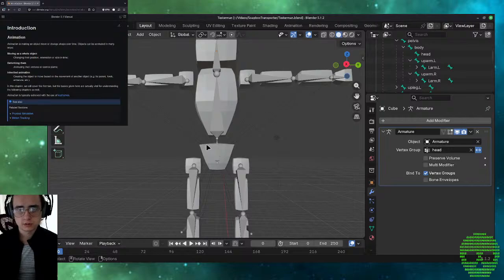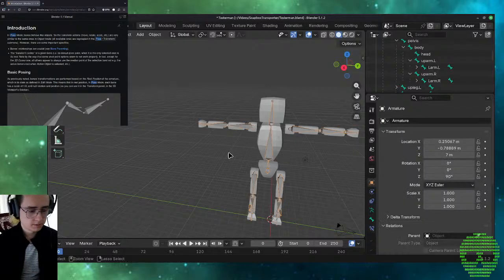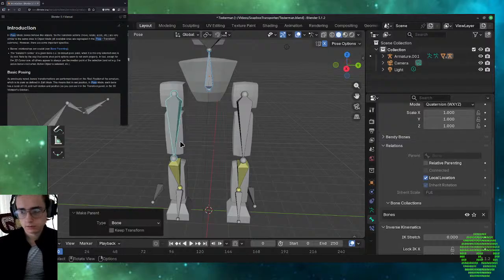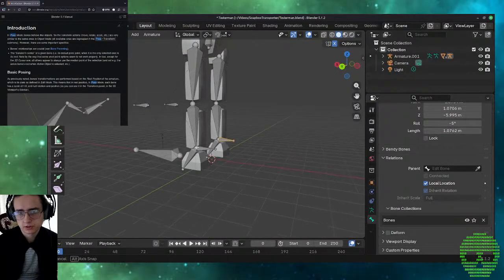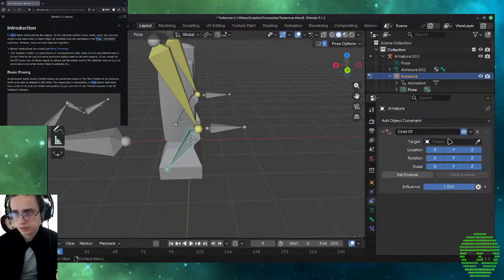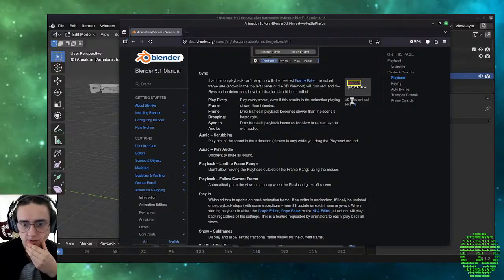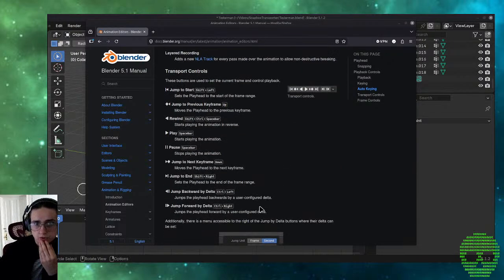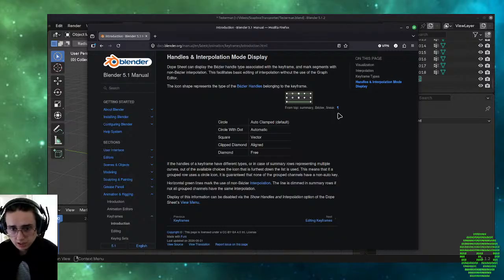Im not good at introductions im realizing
Im going to coninue to attempt to rig my model in blender by any means necessary